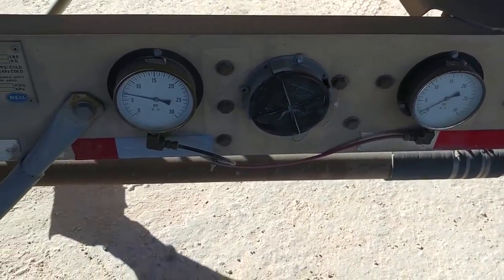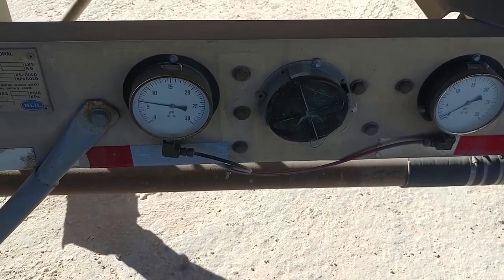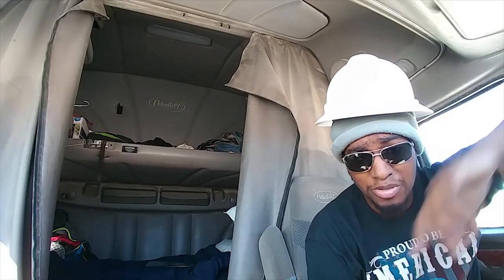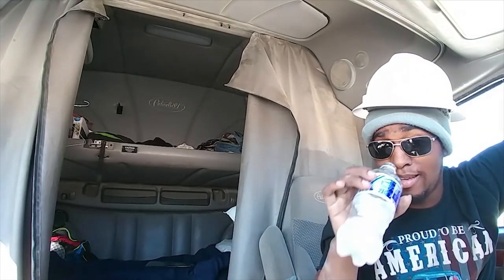Backup Trailer Broke Down 😞